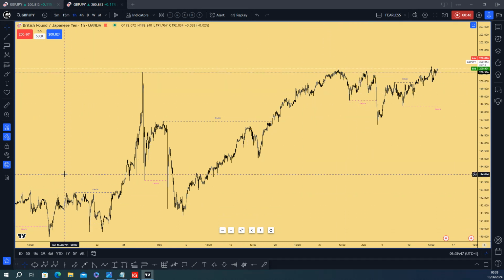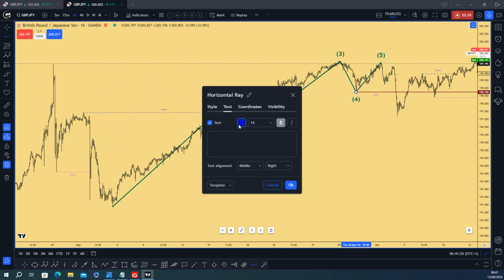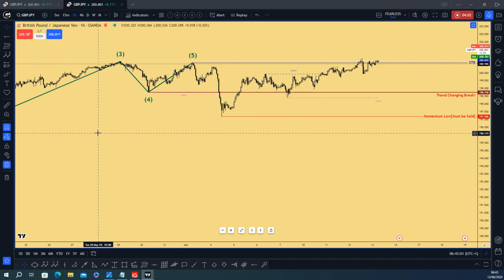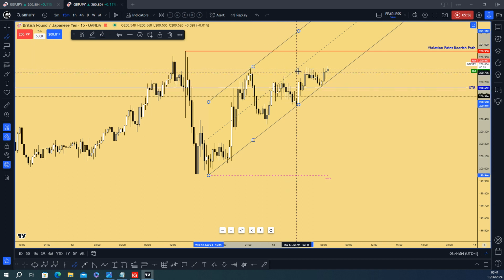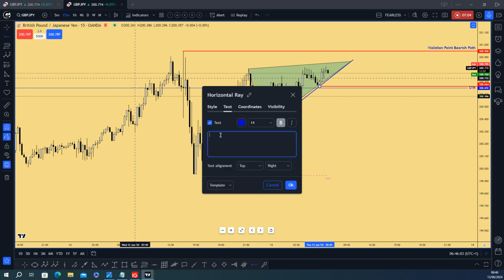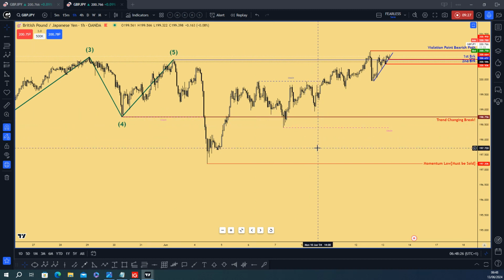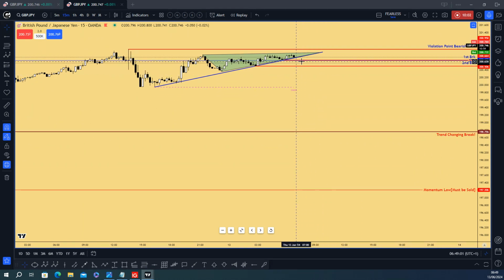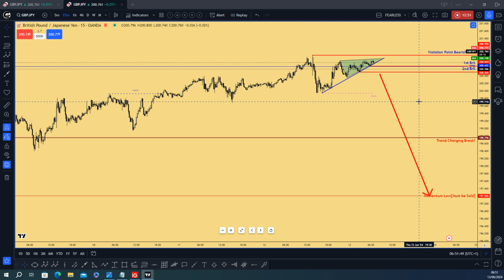GBP/JPY - Trend Changing Pattern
My focus this morning is on the GBPJPY, we have seen a strong reaction to the breakdown low that happened on 03 May 2024. The reaction gave us a bullish wave structure on the H1 timeframe, the concluding factor is that wave structure 4 failed to make an HH 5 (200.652). Instead of an HH 5, the price made an LH 5 in an uptrend. The price then proceeded to break structure 4, a trend-changing pattern.
Knowing this information determined our directional bias for the GBPJPY.
So far, we have seen a retracement to the LH 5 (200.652), which has now become a structural point because it made a LL.
Yesterday the price formation indicated that the Sellers are slowly coming into the market above the 200.652, we saw sharp rejections twice yesterday and a trade below the 200.65 and 200.50 today will be a sell indication for us.
The invalidation point is a break above the 200.95, above here selling is no longer an option for us.

Think in Probability:
As traders, you must be careful to align your behavior and expectations with the following principles:
- Anything can happen
- An EDGE is only an indication of one thing happening over another
- There is a random distribution between wins and losses
- You don't need to know what will happen in order to make money in trading.